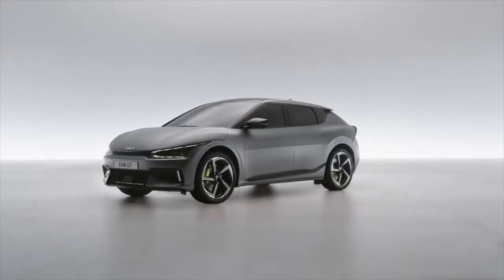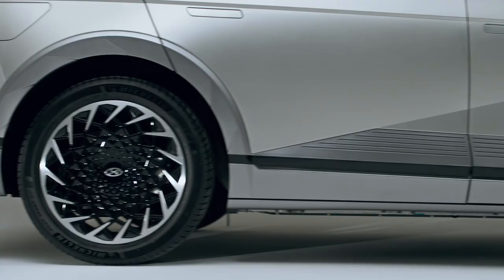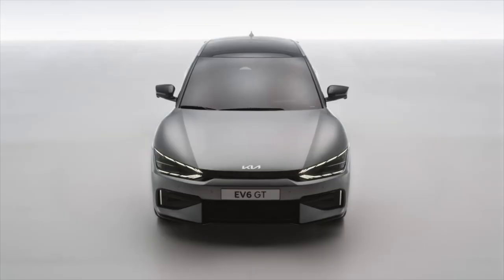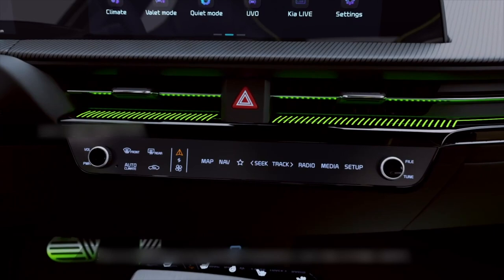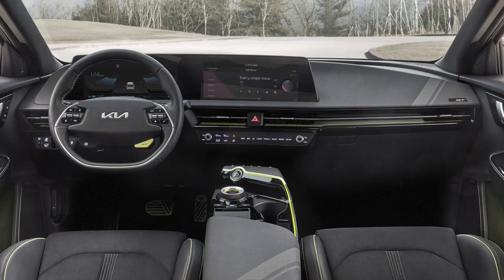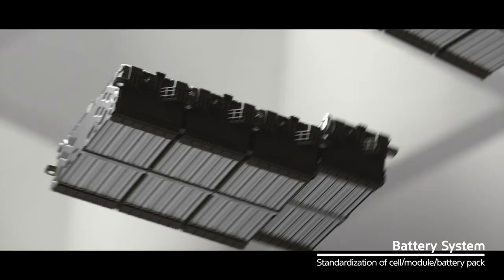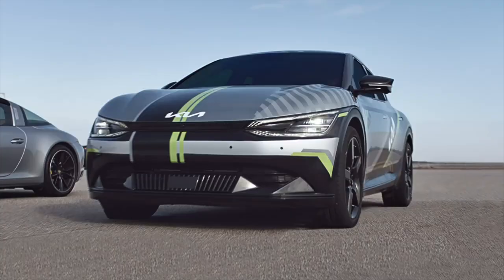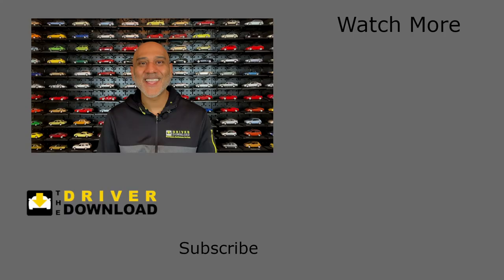Kia EV6 vs Ioniq 5 – Science vs The Senses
The Kia EV6 just been revealed and it has much in common with the Ioniq 5, but at the same time it is quite different. In this video I’ll perform a comparison of the exterior, interior, tech, performance and pricing and show you why one of these cars inspires the senses while the other one is inspired by science.

CREDITS:
MUSIC
VIDEO FOOTAGE & IMAGES
Ioniq 5 & Kia EV6 by Hyundai Motor Group & HMG TV. Used under Creative Commons (CCL) 2.0 License Policy